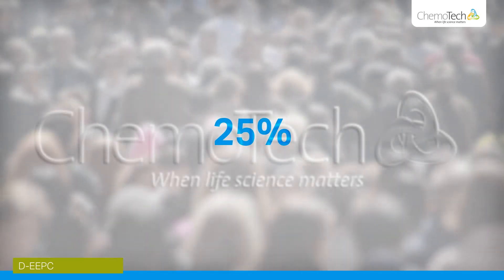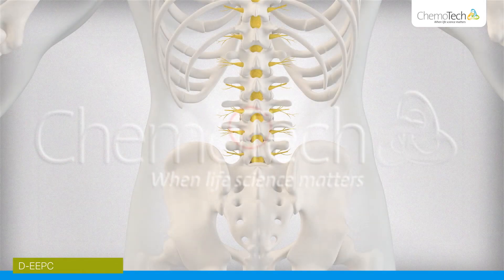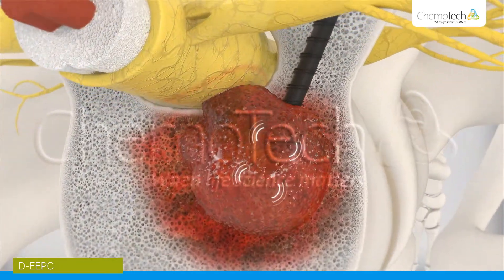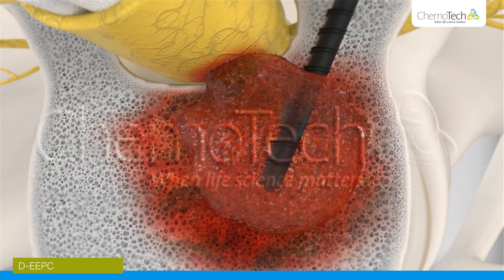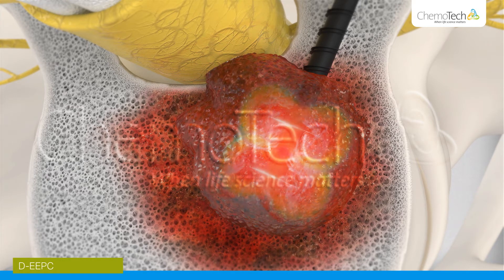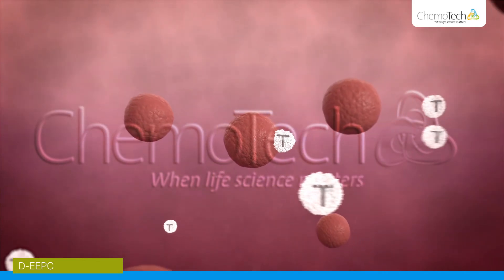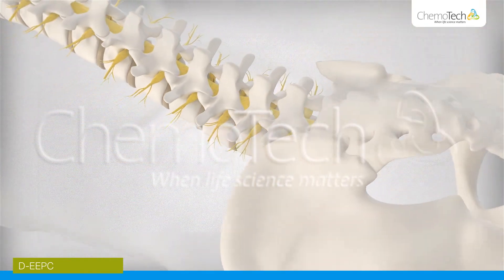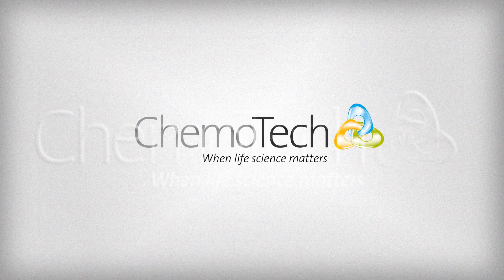ChemoTech releases its first animation explaining its latest R&D-project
Scandinavian ChemoTech AB is releasing a short animated video that explains its next R&D-project D-EEPC (Dynamic-ElectroEnhanced Pain Control™). This project can potentially become a revolutionary treatment for treating pain for patients with secondary bone cancer, especially located to the spine.